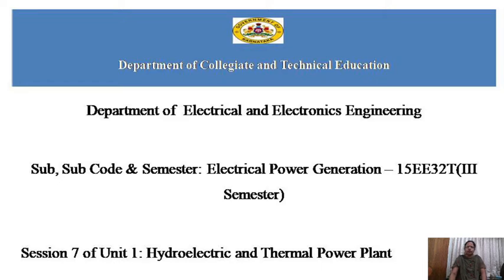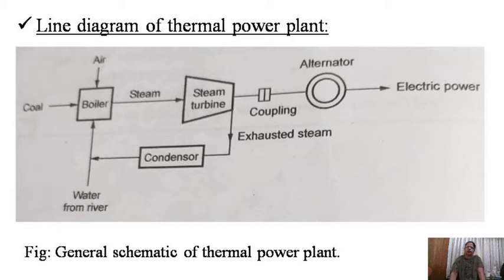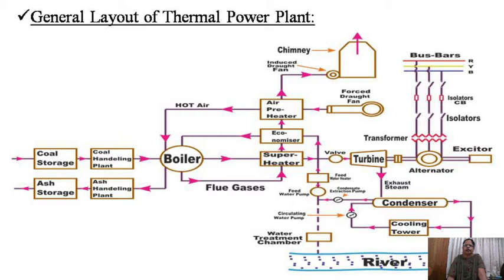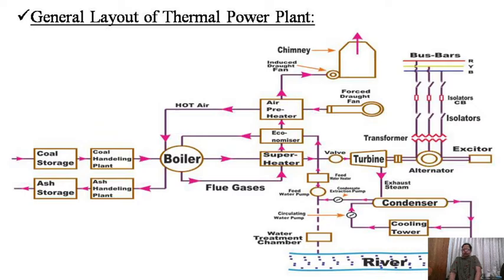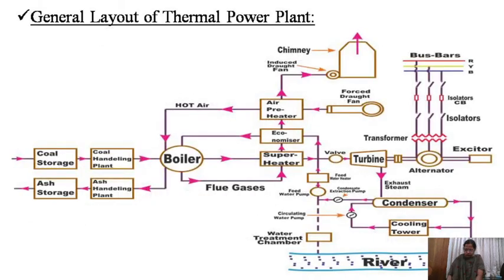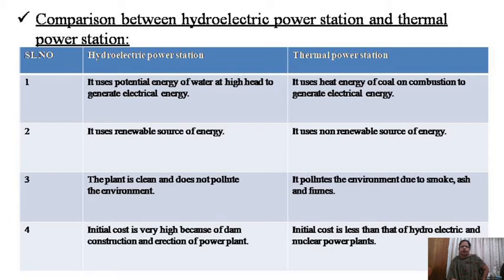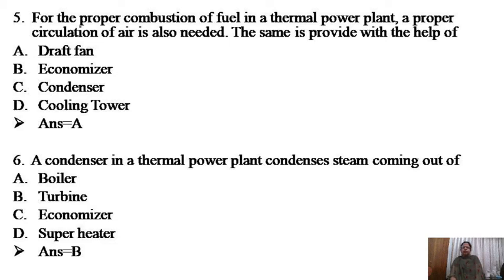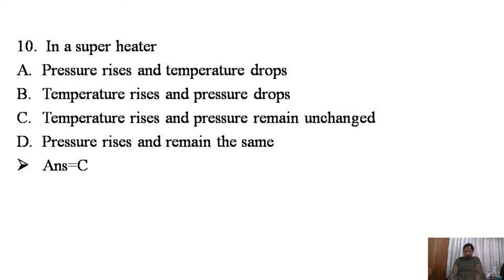EEE 15EE32T U1 S7 Vi